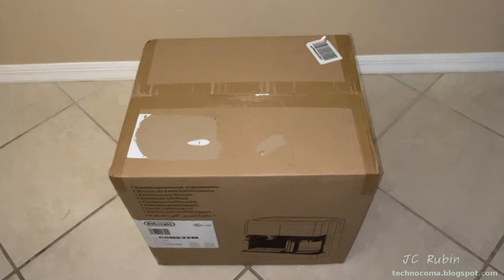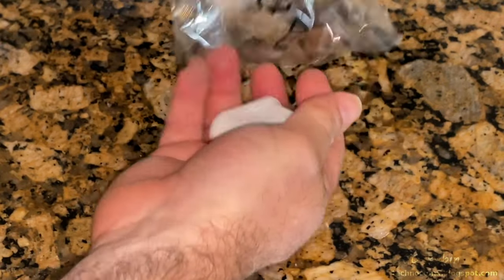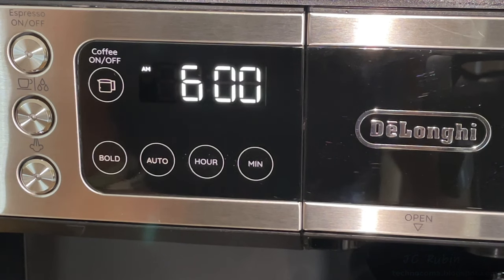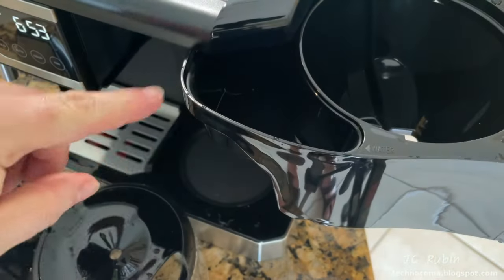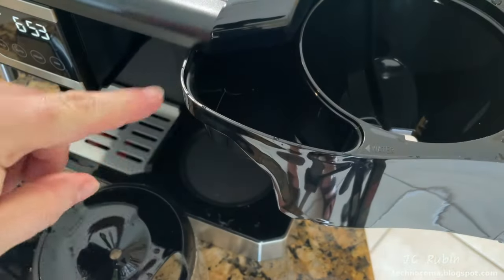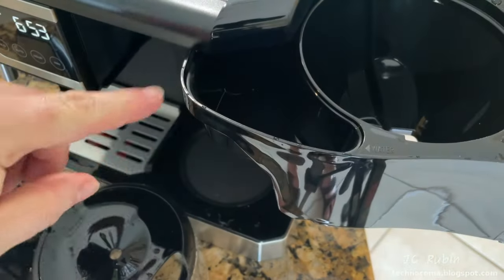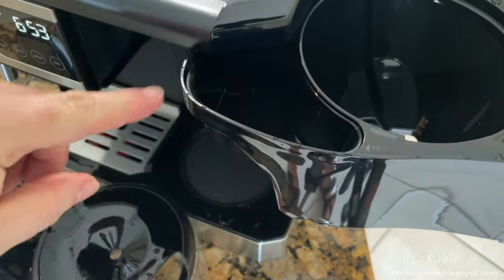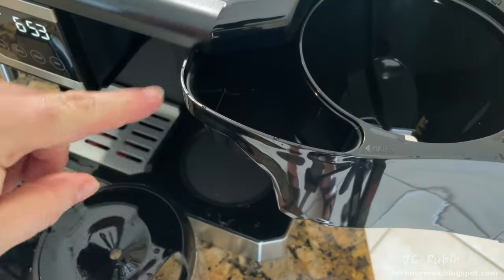Delonghi All in One Coffee Maker and Espresso Machine Model COM532M Unboxed, Tested and Reviewed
Today we'll be unboxing and evaluating this Delonghi All in One Coffee Maker and Espresso Machine Model COM532M.  This was specifically purchased as it supports espresso on the left and a conventional drip coffee system on the right. As usual the video kicks off with the unboxing.

Including the following:

De'Longhi All-in-One Combination Coffee Maker & Espresso Machine

KOKAIL Manual Coffee Grinder with ceramic burr | Hand Coffee Grinder

Espresso Measuring Cup, 75ML Double Spouts Espresso Shot Glass

51mm Espresso Tamper & Distributor, Dual Head Coffee Leveler Fits 51mm Delonghi Portafilter

Milk Frothing Pitcher, 12oz 20oz 32oz Espresso Steaming Pitchers Stainless Steel

After the unboxing a cleaning is conducted as prescribed in the manual and a chlorine filter added to the unit.  The drip coffee side is tested first.  Though i'm not a fan of drip coffee I do so for the video.  The drip coffee also has an added auto-start feature in conjunction with a clock to auto start the perking in the morning. This was also tested.   Cleanup steps are conducted for the drip side thereafter.

Moving onto the espresso side. There are a lot more things going on as expected.  Note the pod filter portion will not be used in the video nor will the single filter portion, only the double.  The spoon supplied is also the tamper for the portafilter.  A cleaning is conducted on this side as per the manual just as the other side.

For testing, i'm using the same beans as I use in my Jura S8. Espresso Italiano, and since this machine doesn't grind beans, i've purchased a manual grinder. An electric one would be fine too, this one has multiple settings for coarseness, which i'd experimented with until I'd found the ideal setting.  Furthermore note that there is no autostop feature on this machine for single or double shots so I have also purchased a shot measuring cup to solve for this issue, showing 1 or 2 oz which is what i need.

Another observation is the performance without preheating.  The portafilter seems to soak a lot of the heat if cold as shown in the thermometer testing.  The peak with just water on the second run was 174deg which was still below the requisite 195deg but this is not a 3000$ machine.

I did use the supplied spoon in this video as well as the supplied tamper. Calling for 2 level spoons for a double.  The tamper works but is delicate.  its important to tap and distribute the grinds first.  Frothing follows and the volume is of course subjective to the application, but overall the frother works well.

The first cappuccino was surprisingly awesome.  We conduct a cleanup procedure for the video afterwards.

Once cleaned, further tests were conducted to see how long the machine runs before the light starts flashing, meaning it no longger has the pressure/temp for espresso.  Admittedly the results weren't good.  3/4 to the 2os mark.

Ive added an after market tamper/distributor to the mix,  i want to check the results when the coffee is know to be evenly placed and pressed in the portafilter.   Its adjustable, so it took me a few tries to get it right for this setup.

Retesting with coffee stopping at the light using a double in the portafilter, the light on the unit started flashing at about 17ml, ideally it should have been 60ml.   But again its not a 3000$ machine.  Most people would not notice.